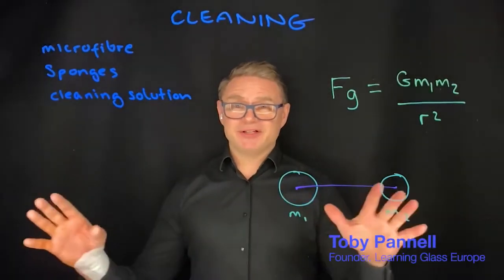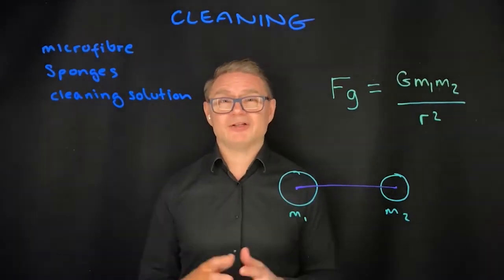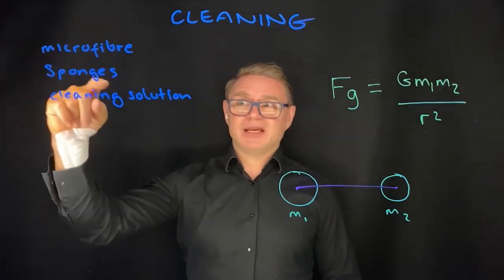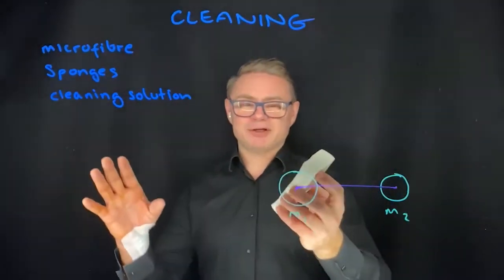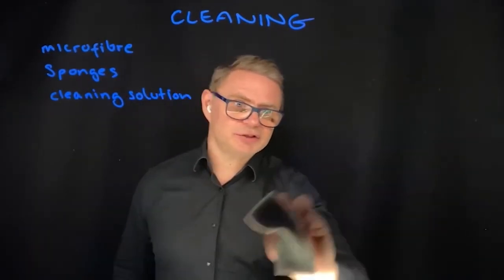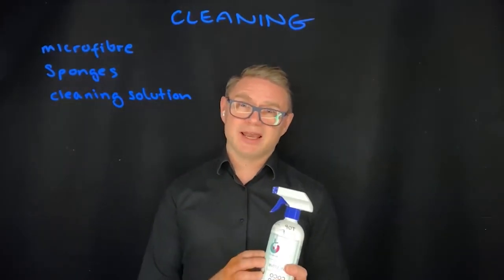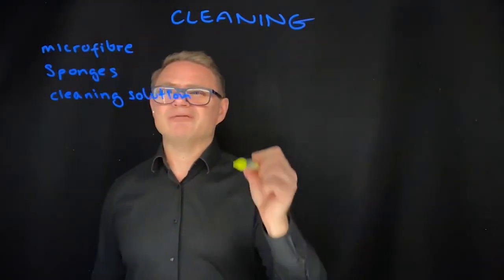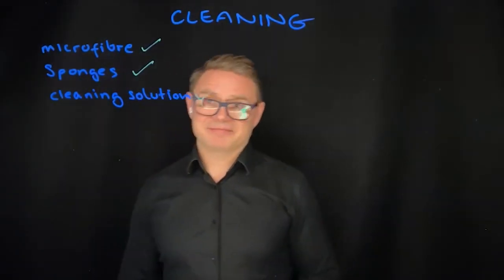Lightboard Education & Training - Cleaning Your Lightboard | Learning Glass Europe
Discover the best practices for cleaning your Lightboard and get the most out of your online training and distance learning courses.